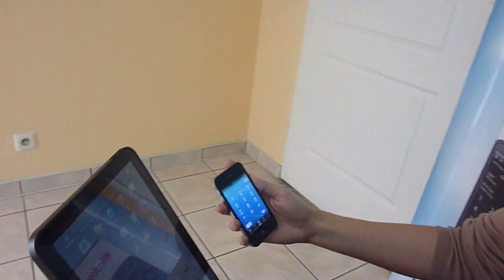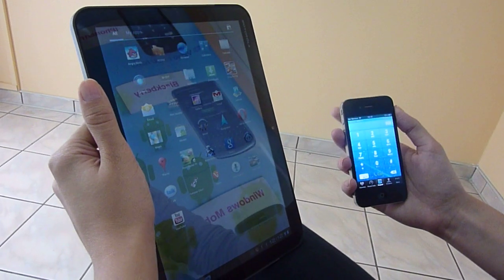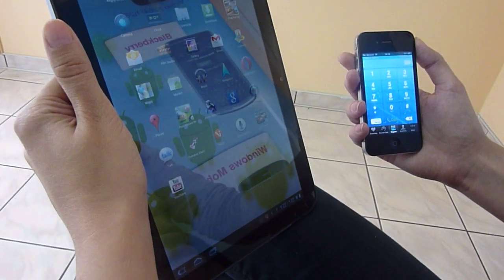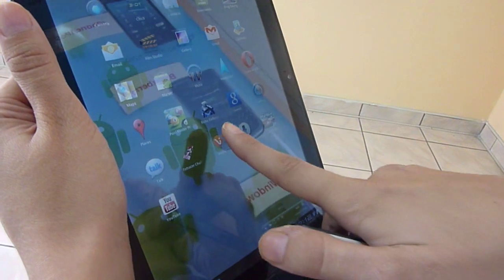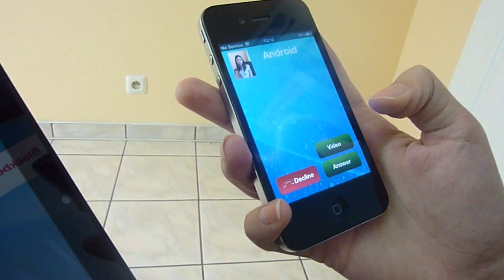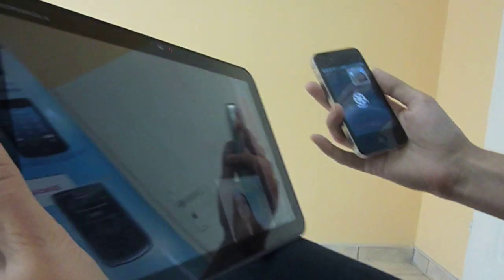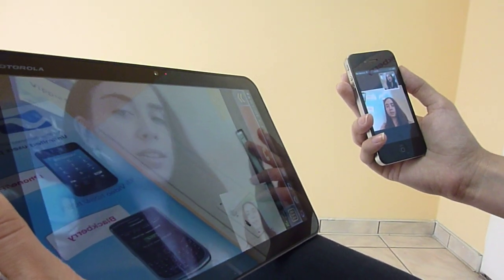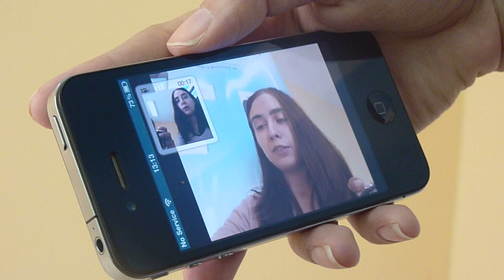High quality Vippie! Video calling from Android to IPhone4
You can reach high quality video calling on your mobile devices simply by using Vippie! Video offered by VoipSwitch!